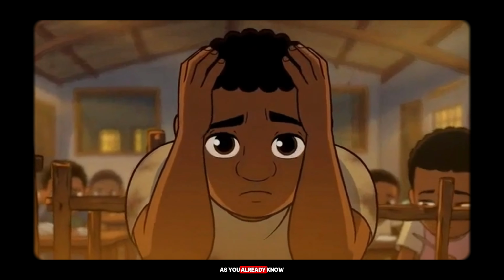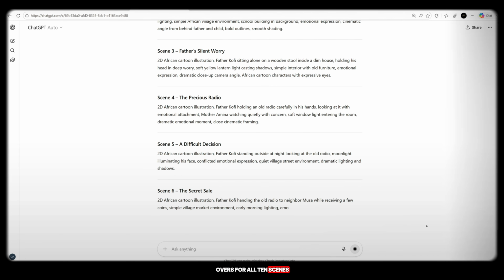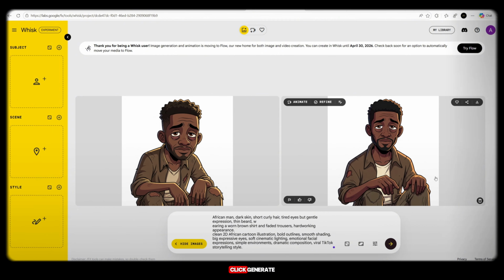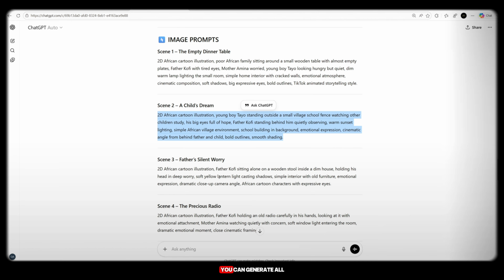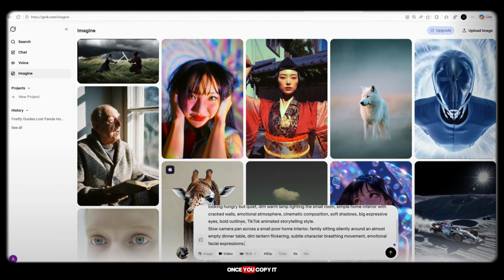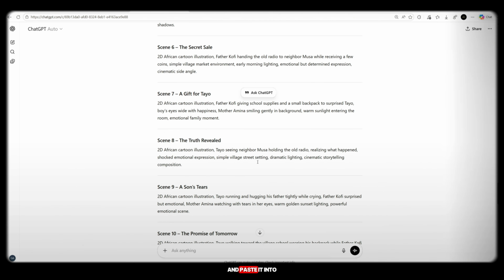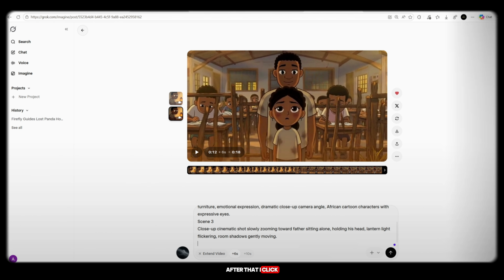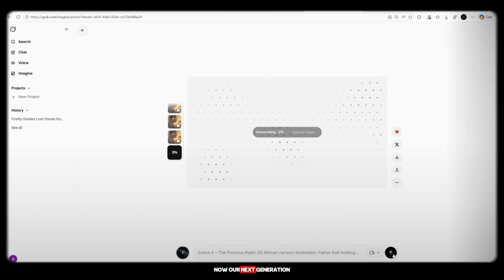How I Built a Viral USA TikTok Cartoon Channel with AI (Millions of Views Strategy)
In this video, I will show you **how I built a viral USA TikTok cartoon channel using AI** and how these types of animated storytelling videos are getting **millions of views**. If you want to learn **AI TikTok automation, 2D cartoon storytelling, and viral content strategy**, this step-by-step tutorial will help you create your own channel.

We will create **2D African cartoon style animated videos** that are based on real-life family stories. These types of storytelling videos perform extremely well on TikTok because they keep viewers watching until the end, which increases **average watch time and viral potential**.

In this tutorial, I will show you how to:

• Generate **story ideas and scripts with AI**
• Create **consistent cartoon characters**
• Generate **2D animated scenes**
• Convert **text into animated videos**
• Extend your videos to create **long storytelling animations**

This method works perfectly for creating:

• Viral TikTok storytelling videos
• AI cartoon animation channels
• Faceless TikTok automation
• AI animated short videos
• YouTube Shorts storytelling content

If you follow this process, you can create **multiple viral channels** and grow your audience quickly.